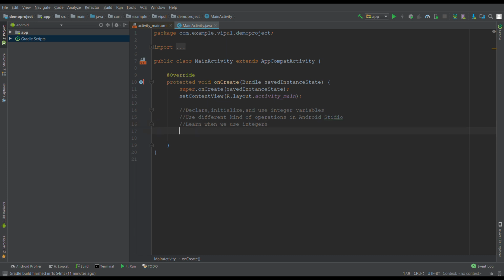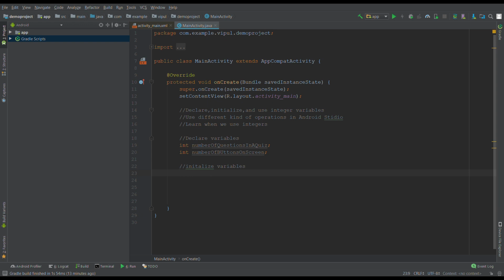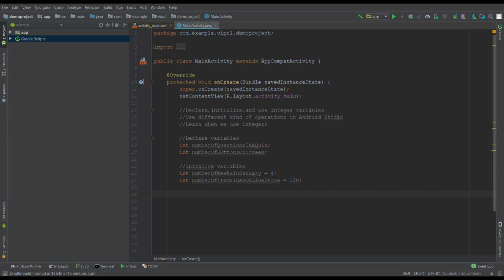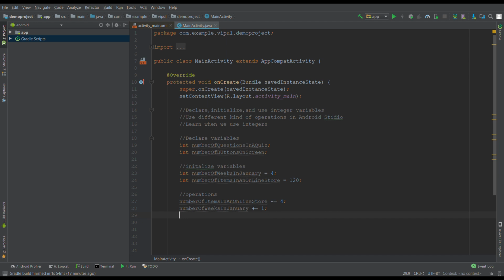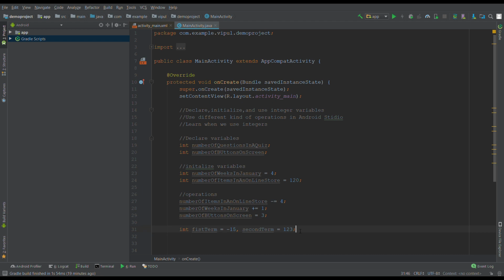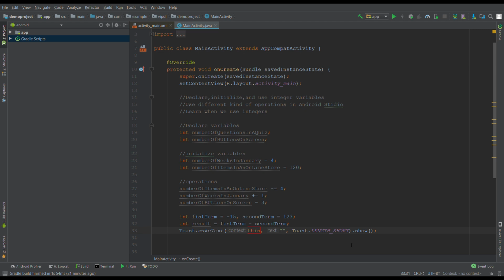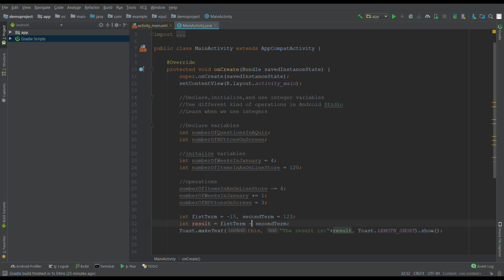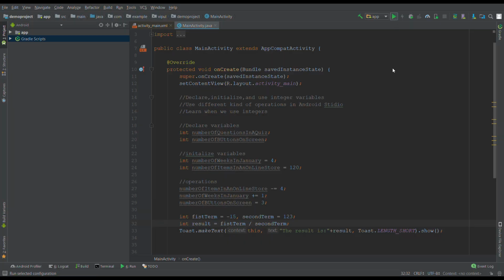INTEGER VARIABLES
JAVA PROGRAMMING BASED ON ANDROID STUDIO